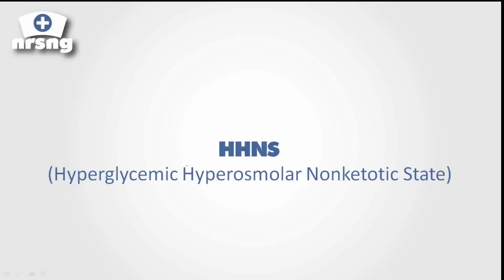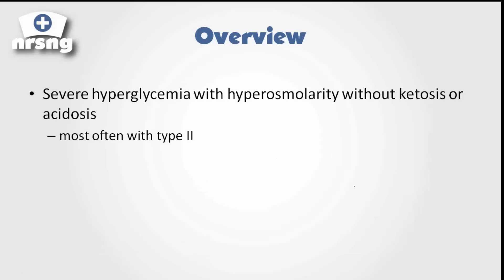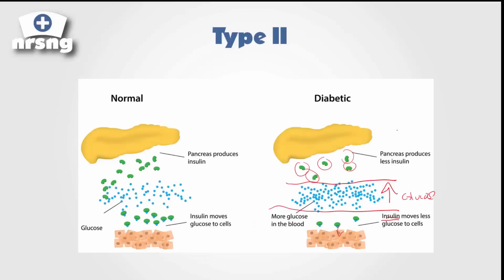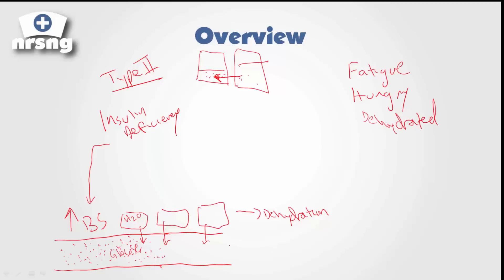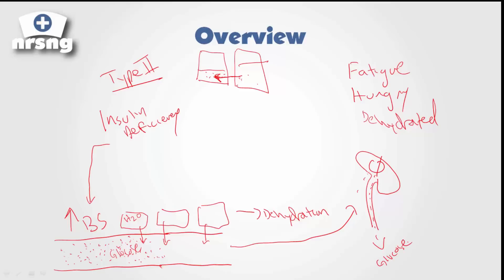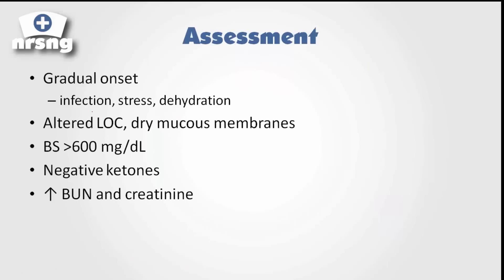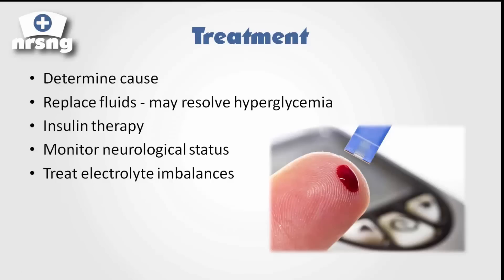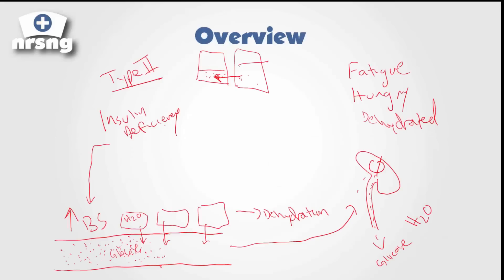Hyperosmolar Hyperglycemic Nonketotic Syndrome (HHNS) Nursing Care NCLEX® Review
Hyperosmolar Hyperglycemic Nonketotic Syndrome or HHNS is a severe condition affecting primarily Type II diabetics includes a discussion on the difference